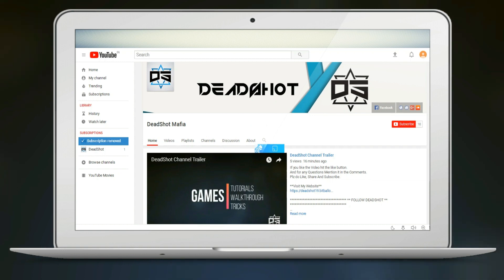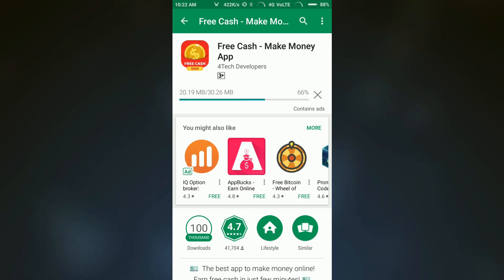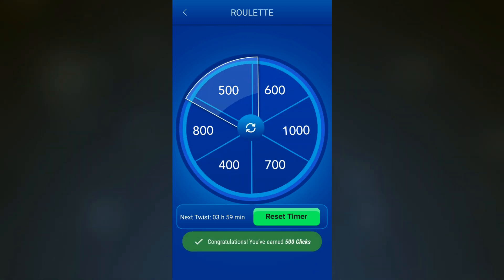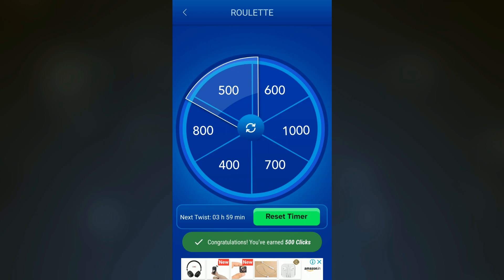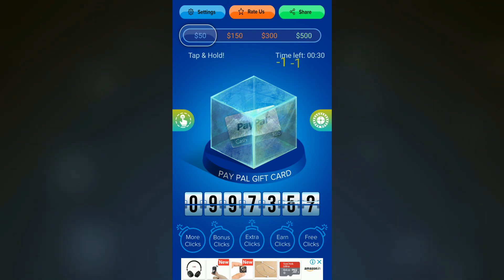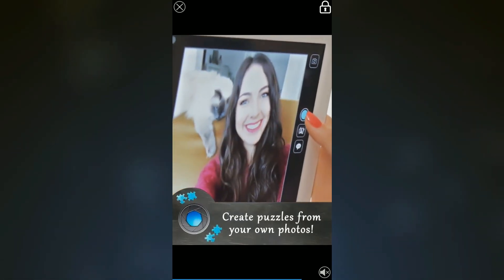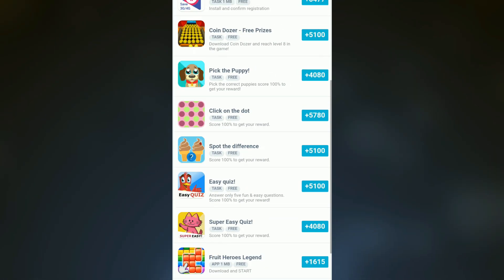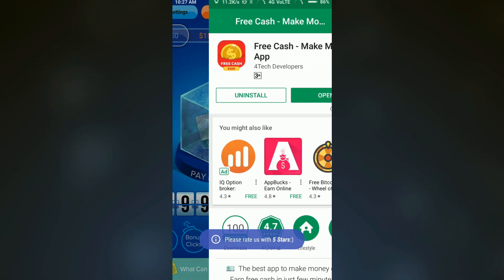Earn Money By Clicks Breaking the Cube 100% Working Easy Money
⭕ ‼ If you Guys want to know how to  Hack this App Clicks and get the money faster then mention it in the Comments. ‼⭕

And for any Questions Mention it in the Comments. 🗨